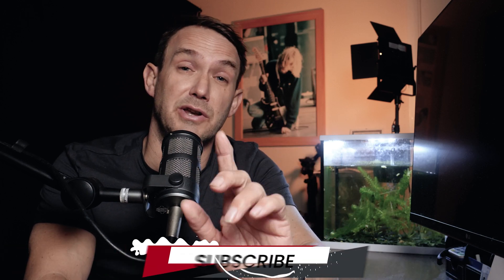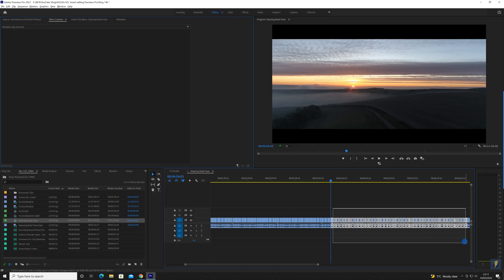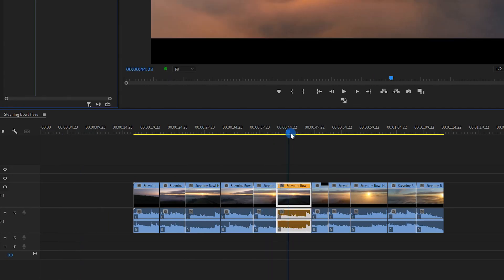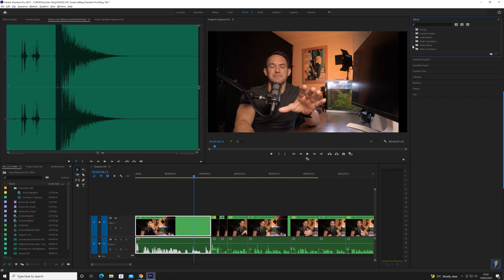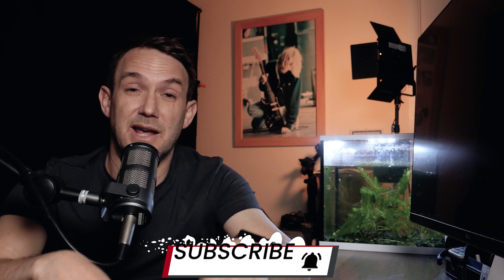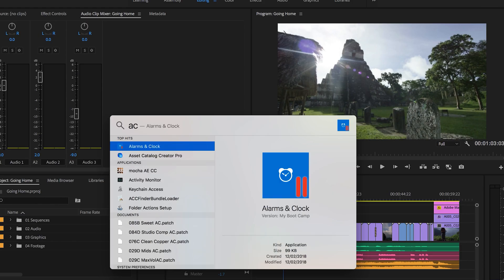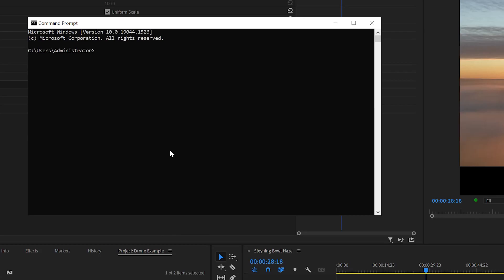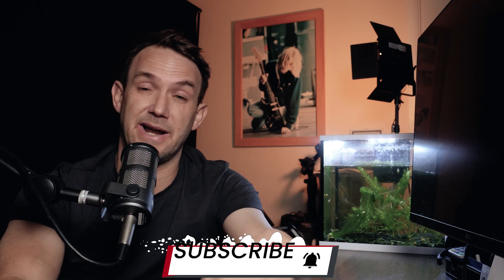Speed Up Your Workflow! 5 Premiere Pro Secrets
In this video I show you 5 features in Premiere Pro that you probably didn't know existed!

Here's 5 things in Premiere Pro that will speed up your workflow and turn you  into a smart editor 👍 If you are new to Premiere Pro or have been using it a while it'll be well worth your while adding these processes to your workflow. The idea is to help you edit faster by editing smarter so you can free up more time to do the things you want to be doing!

So EDIT SMART! Here's 5 things you should be using in Premiere Pro in 2023

00:00 Intro
00:20 1. Lock Tracks
01:12 2. Batch Move
02:28 3. Drop Clip
03:04 4. Project Window Master
05:45 5. The Kill Switch
08:50 Outro